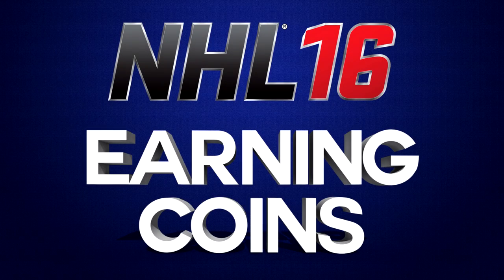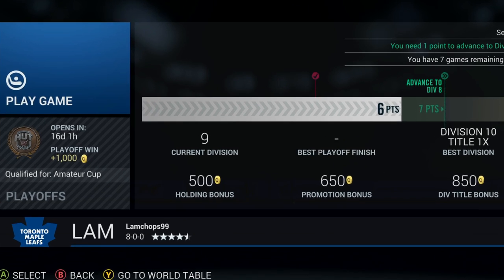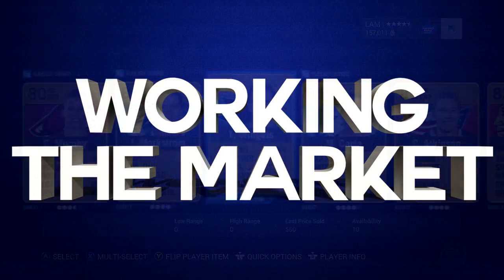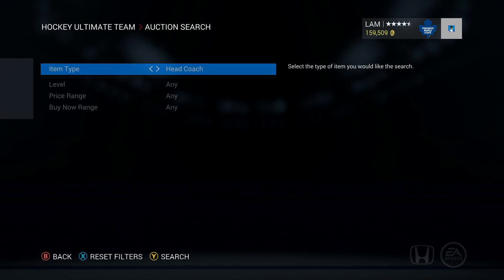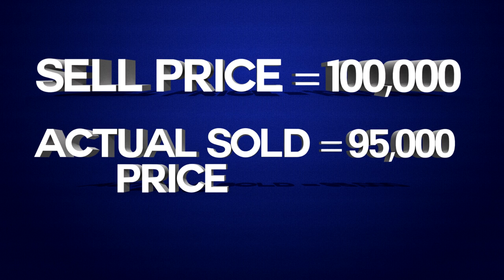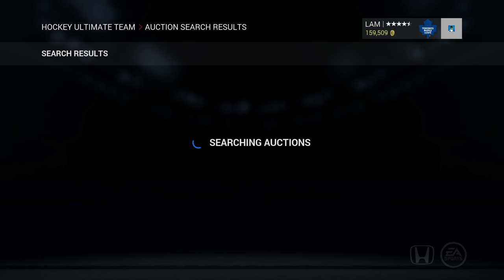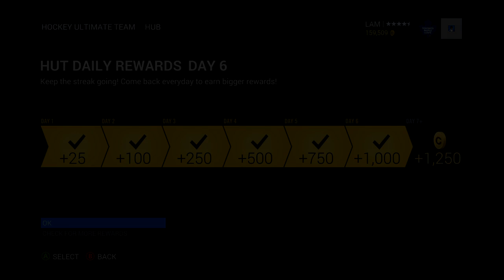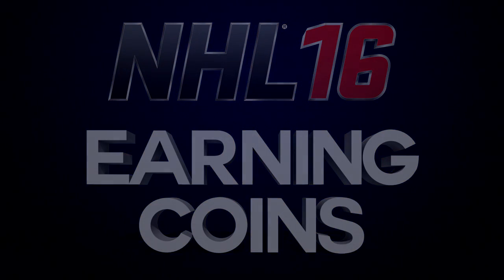How to Earn Coins 101 in NHL 16 Hockey Ultimate Team on Xbox One and PS4!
Here is a BEGINNERS guide on how to make and earn coins in HUT! This is a very general guide for newer players, and I include most, if not every single way to make coins through every section in ultimate team!

If you have any questions, feel free to message me or post a comment in the comment section below for more clarification!